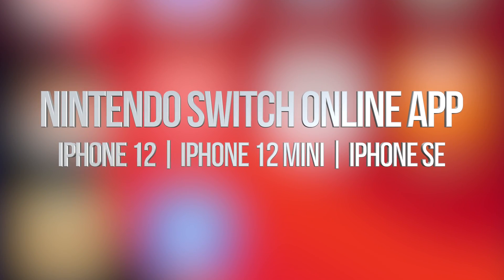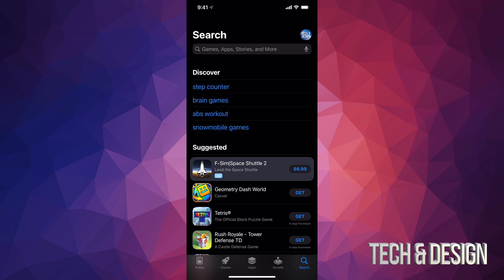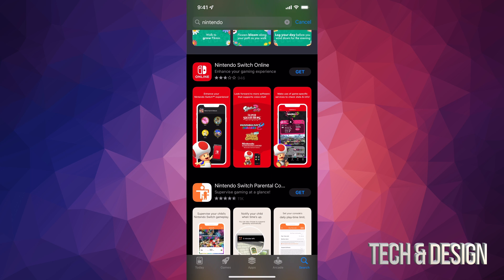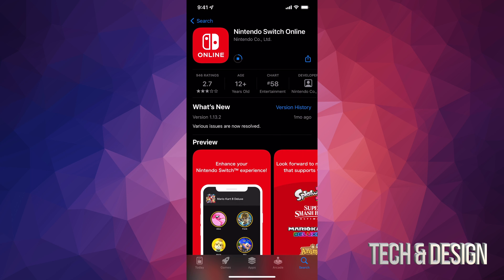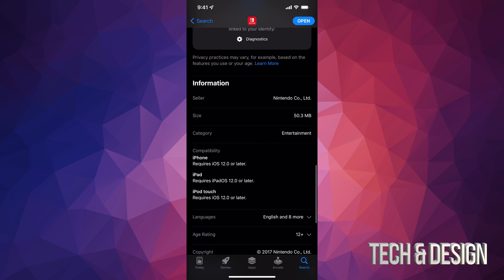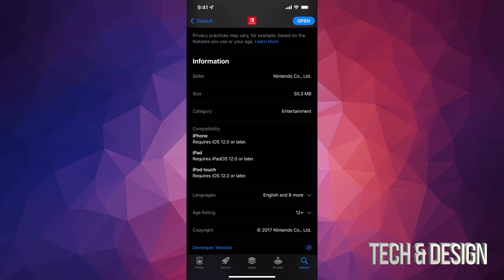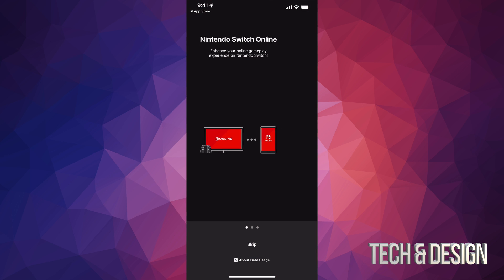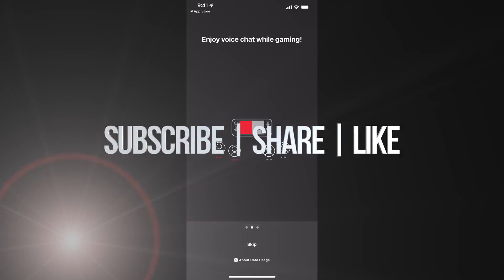How to Download: Nintendo Switch Online App on iPhone 12, iPhone 12 mini, iPhone SE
get Nintendo app on iOS